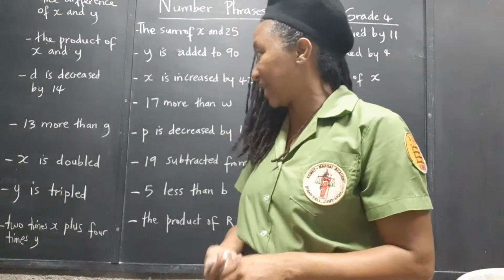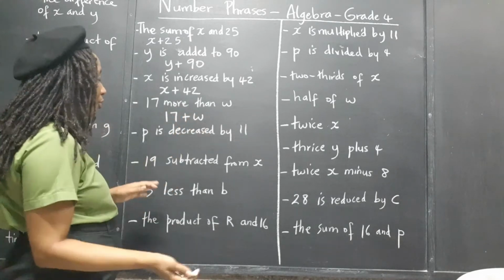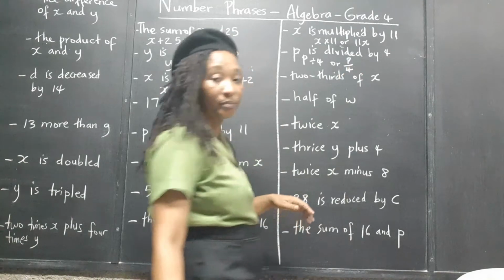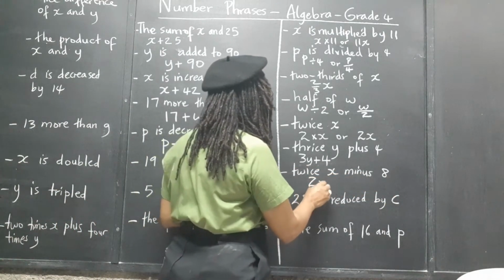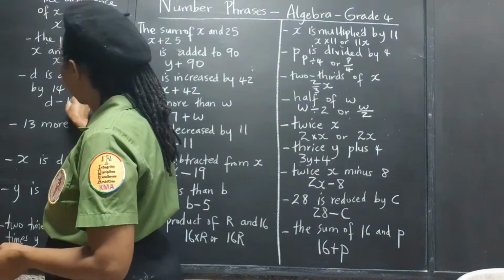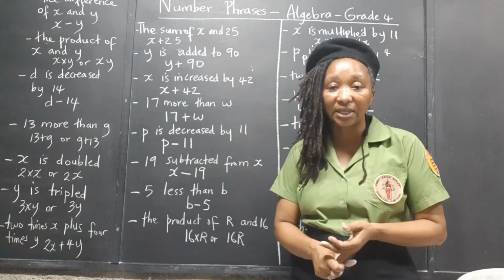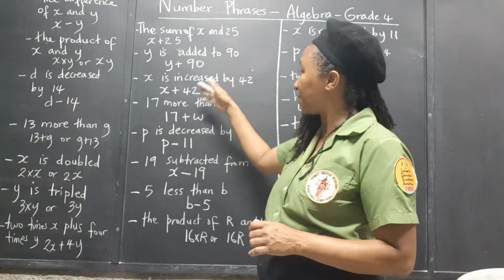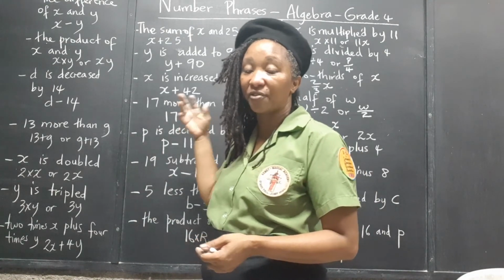PEP Maths: Algebra: Number Phrases. Number Sentences. Grade 4 Mathematics. Primary Exit Profile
This video provides a clear and detailed explanation of the PEP Maths topic of Algebra, focusing on number phrases, with the aim of helping Jamaican students sitting the Primary Exit Profile PEP Exams to master the topic and achieve full proficiency in the Ability Test, Performance Task and Curriculum Based Test. This Math tutorial explains how to write number phrases in Algebra.

You are welcome to interact with Kamau on social media at:

Facebook: Kamau A N Mahakoe; also Kamau Mahakoe

Kamau's Facebook Pages:

Kamau Mahakoe
Get "The Student's Master Plan" here:

Get the "I Understand Graphs" workbook series here:

Get "The Garveyite Workbook" series here:

Find Kamau's books on Amazon.com here:

· Spotty Dopey

· Landed Gentry

· Teacher, Teacher

· Mother, Mother